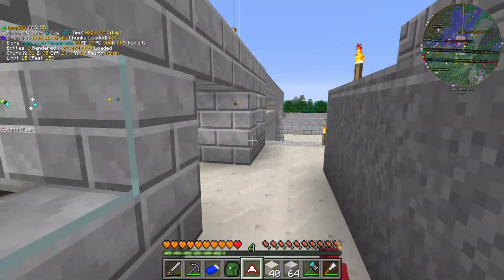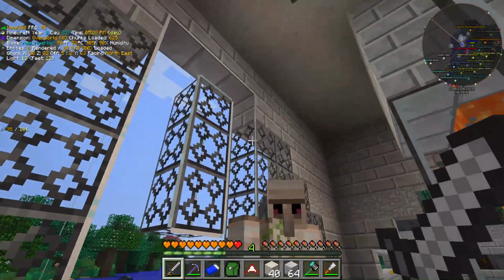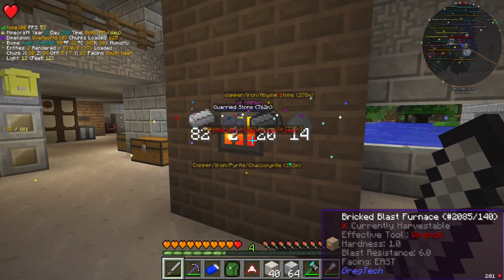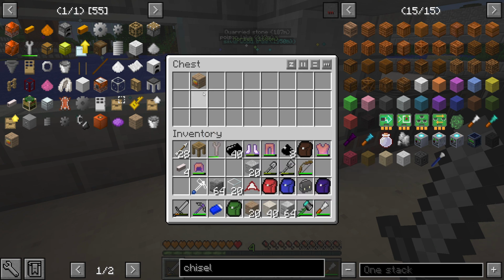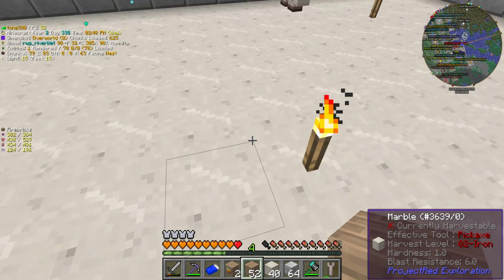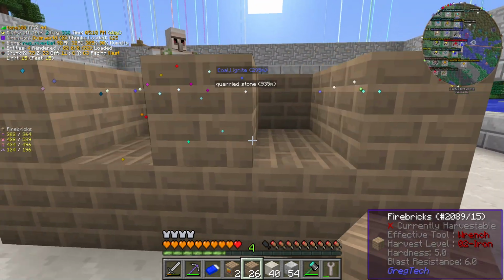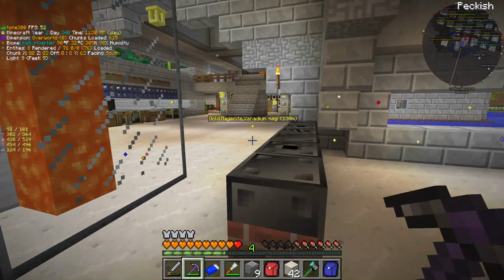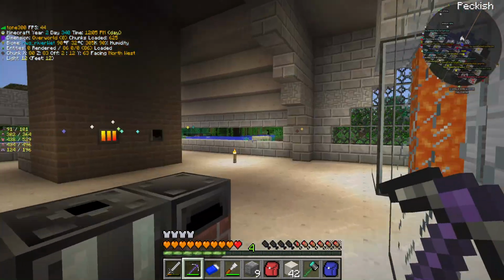Minecraft Gregtech New Horizons GTNH 2023, Steam Age 0.5. 2xSteel & base expansion ep53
Brand new 2023 series on Minecraft's Gregtech New Horizons. The Steam Age 0.5. 2xSteel quest completed and I expand the base and move the blast furnaces. The base is really coming along nice now and i'm doing every quest I can before I enter the LV age.